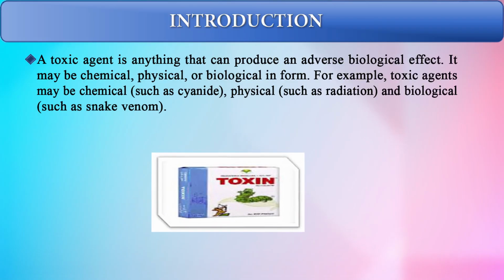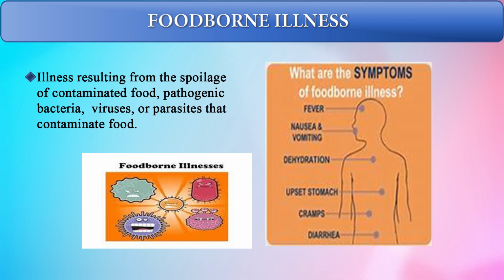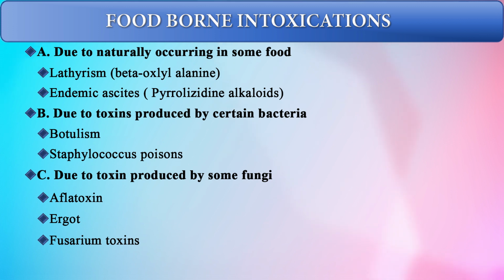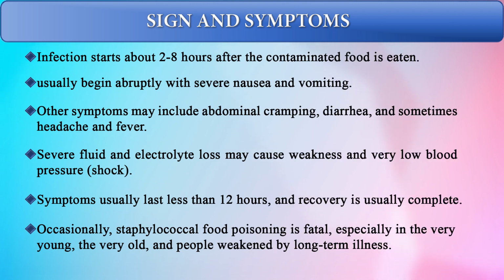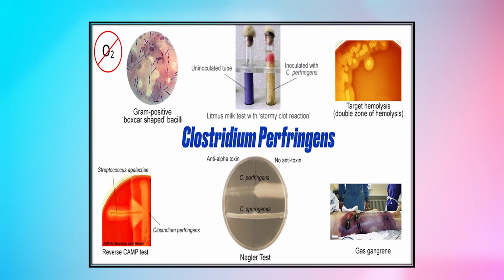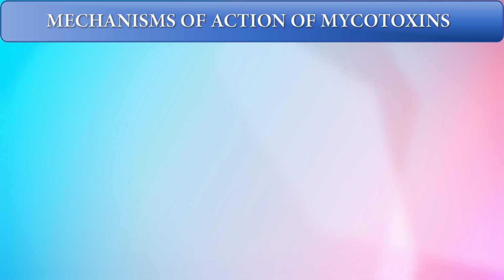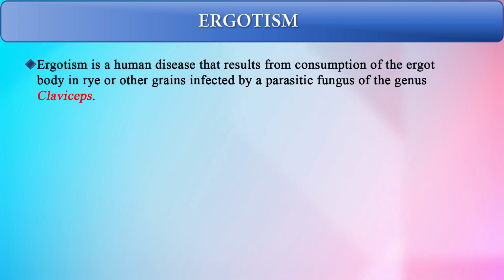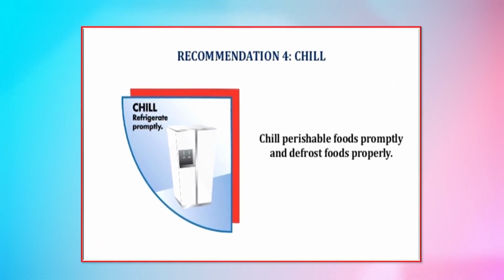Biological Toxicants and Food Intoxication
Course: Environmental Toxicology